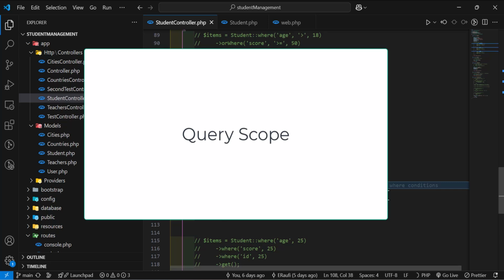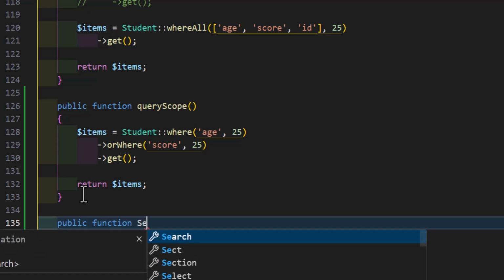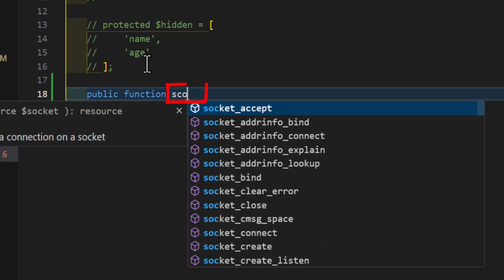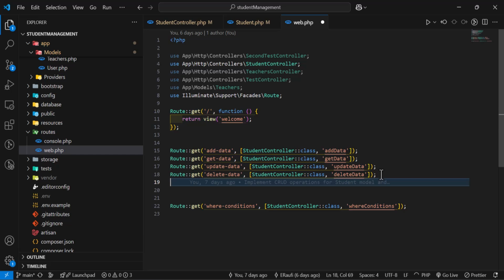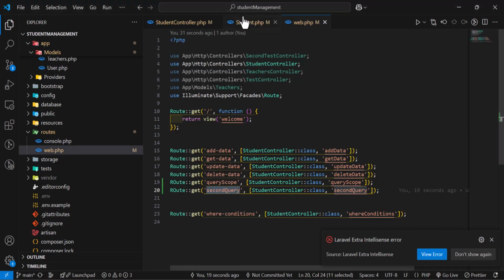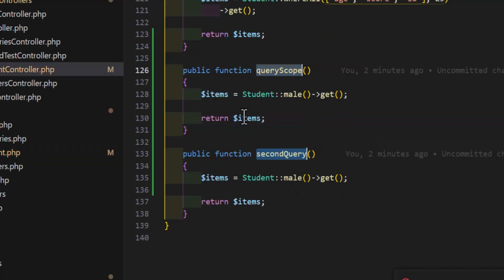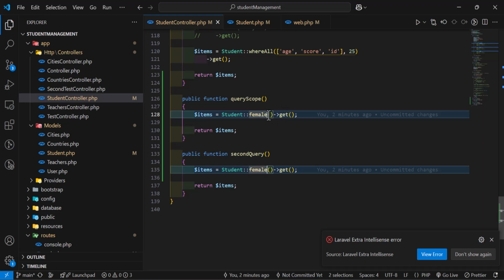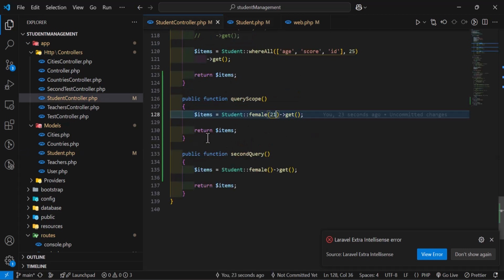Laravel 12 - Master Query Scopes for Cleaner & Reusable Queries!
Laravel 12 Query Scopes make your Eloquent queries cleaner and more reusable! 🚀 In this tutorial, I’ll show you how to use local and global scopes to avoid repetitive code and improve maintainability. Whether you're a beginner or an experienced Laravel developer, this guide will help you write better queries efficiently.